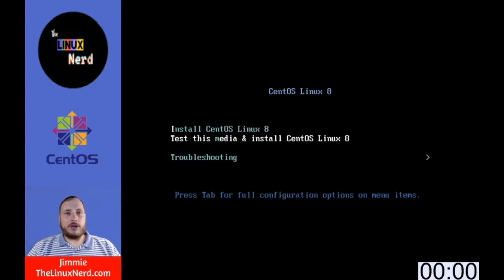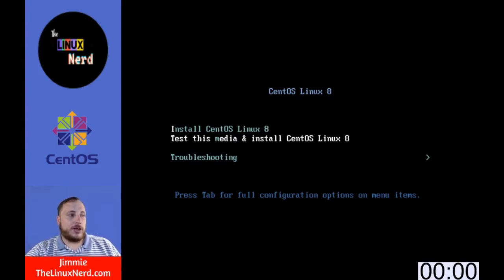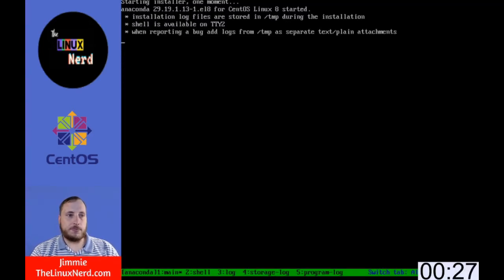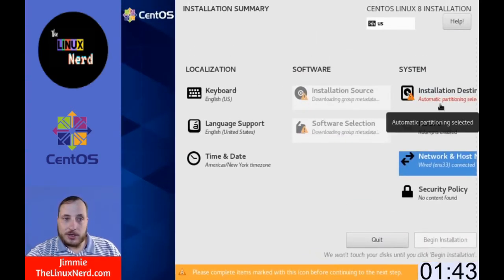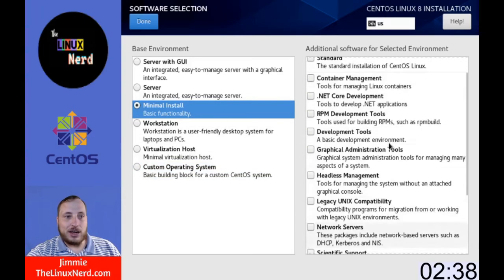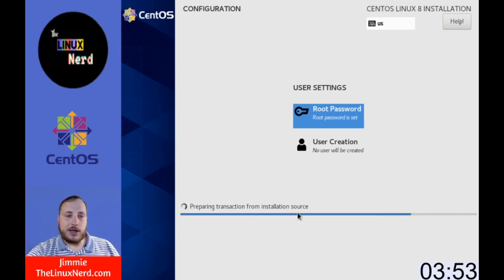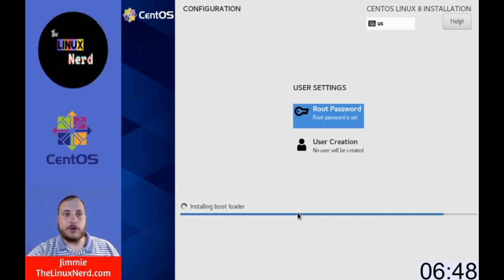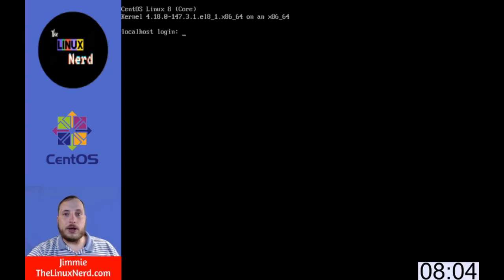CentOS Project: Installation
Installation of a CentOS Minimal Server.

This series is designed to teach you how to connect and use a headless CentOS server without a Desktop Environment or GUI. Throughout this series, you will learn how to install, secure, and host different applications and services on this server.

If you want the best Linux Training out there, visit Linux Foundation